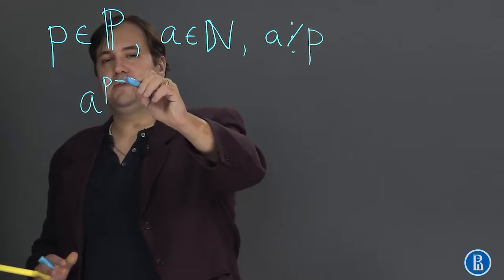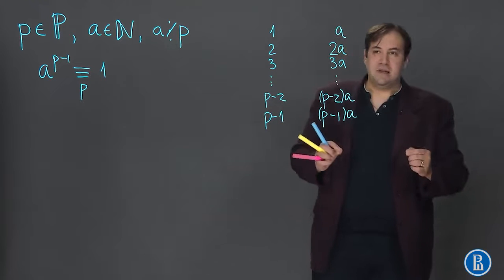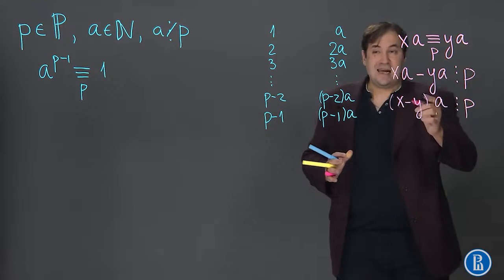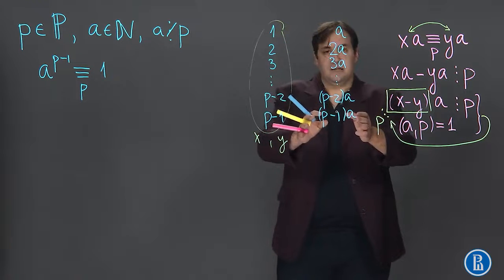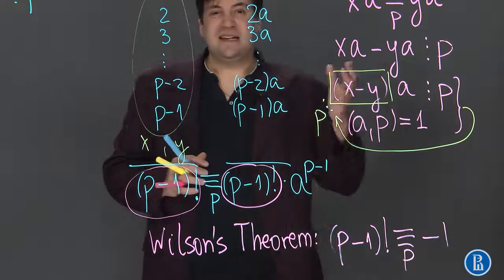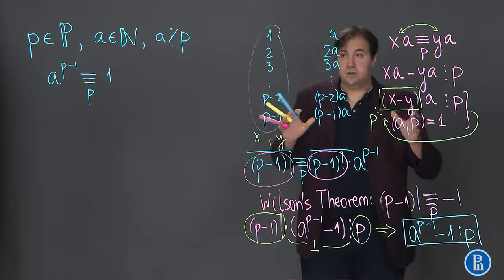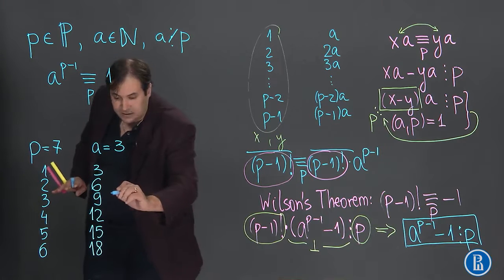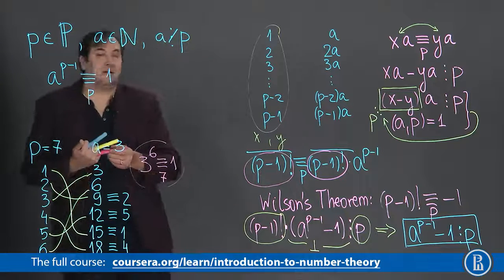iNT 04 05 An Elementary Proof of Fermat's Little Theorem